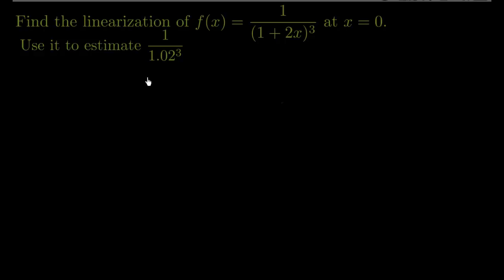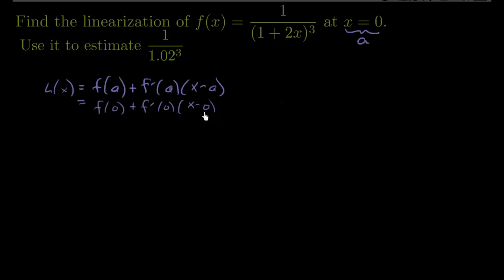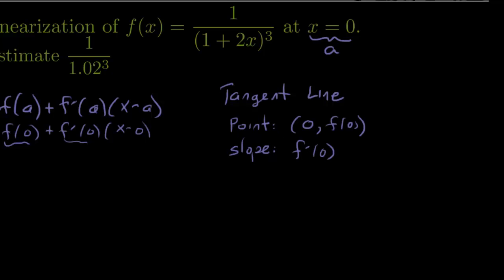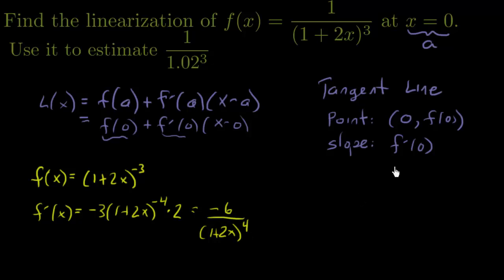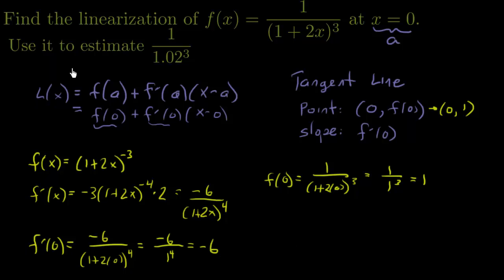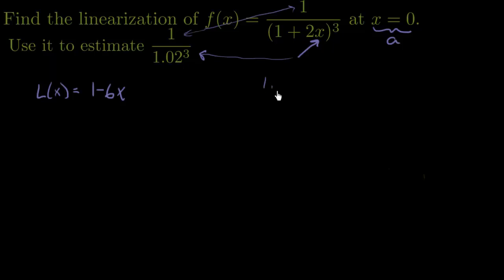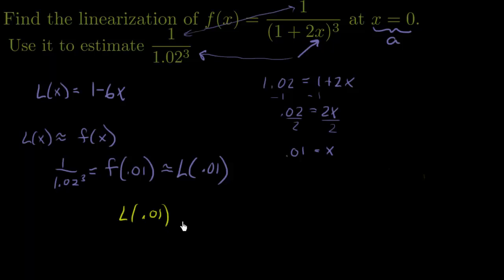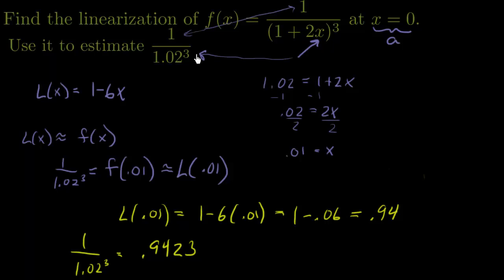Derivatives - Linearization Example 1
In this video we do some examples using linearization or linear approximation.